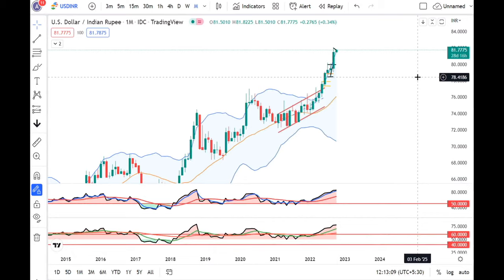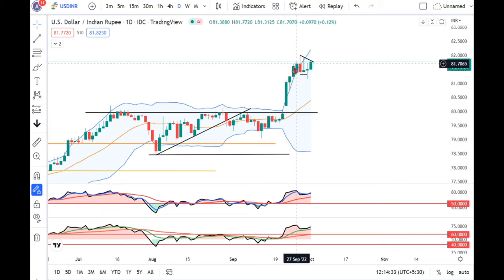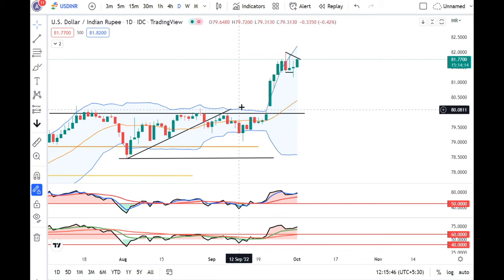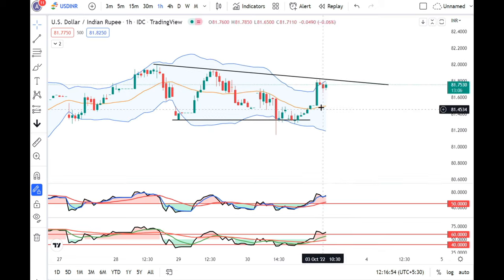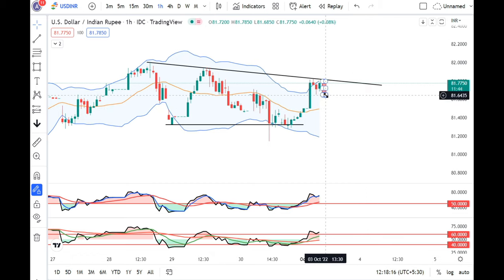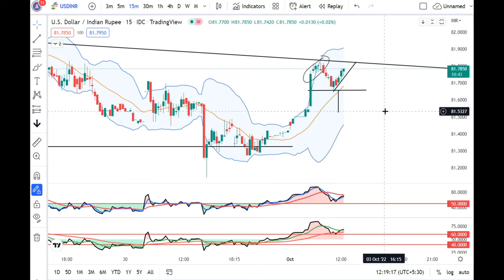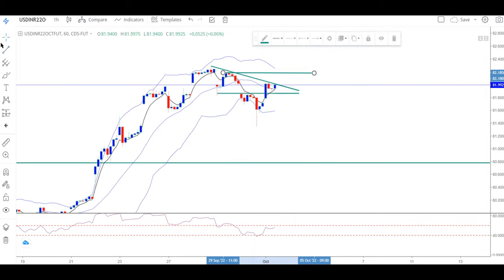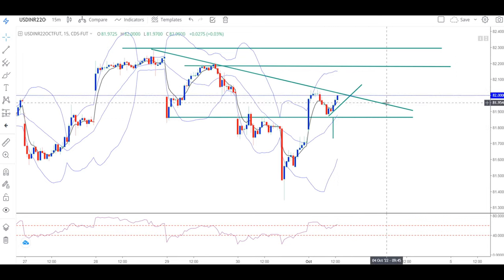USDINR Intraday Analysis 3rd Oct